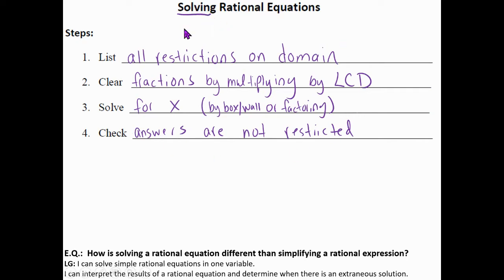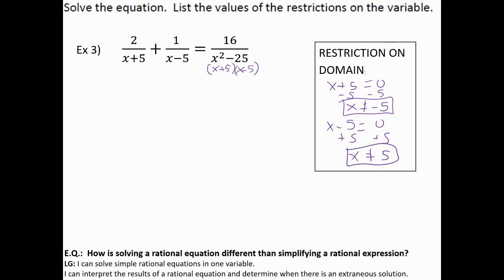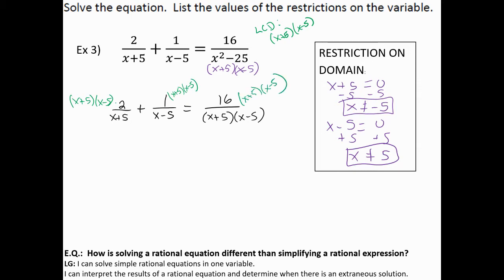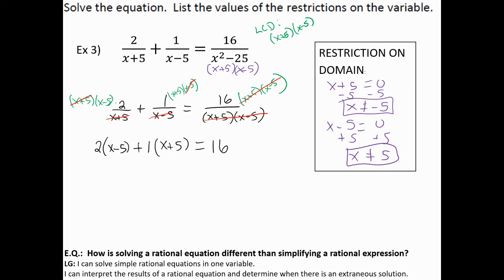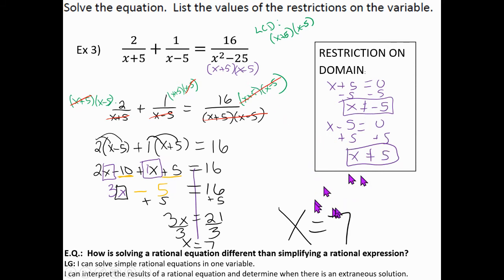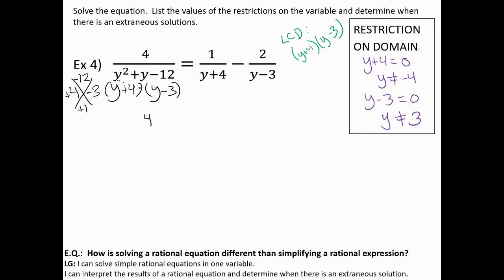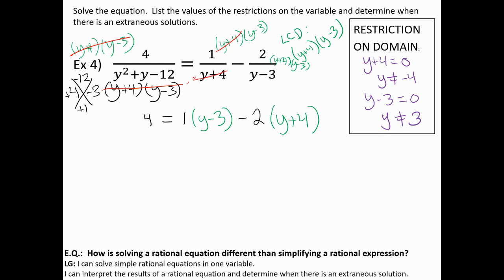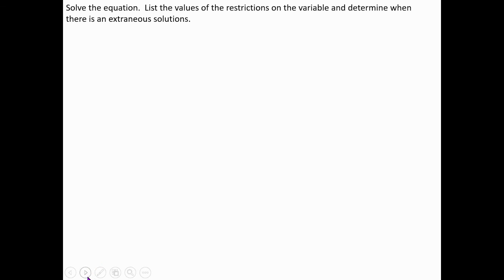#2 Ex 3&4 Solving Rational Equations #2